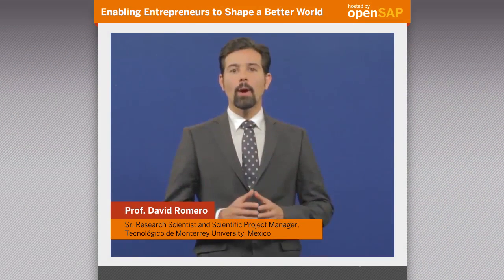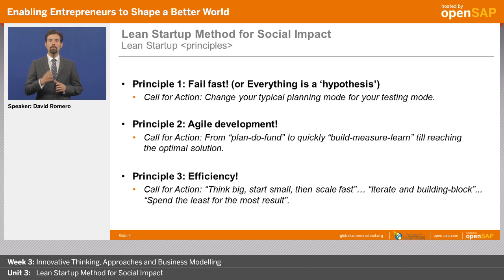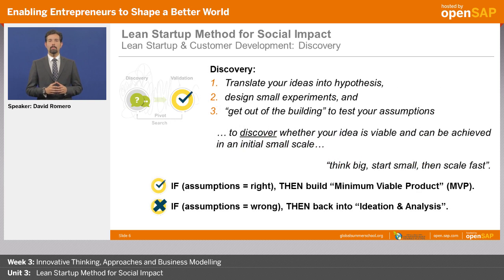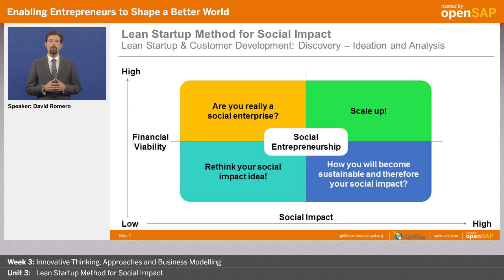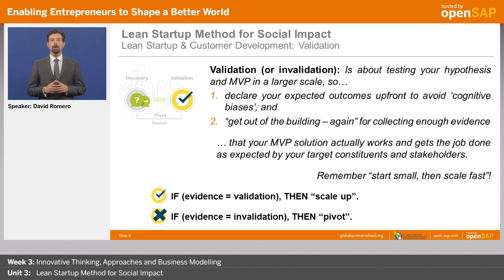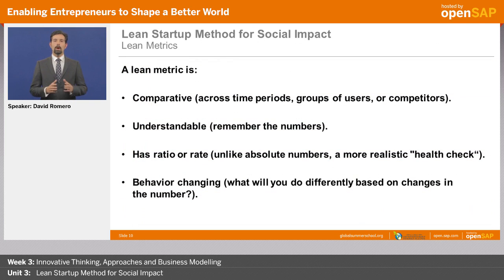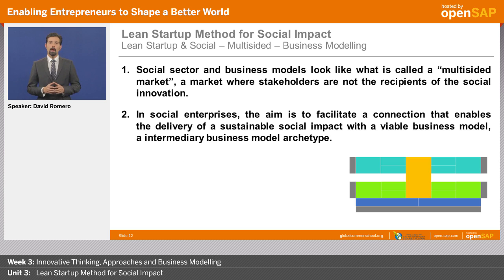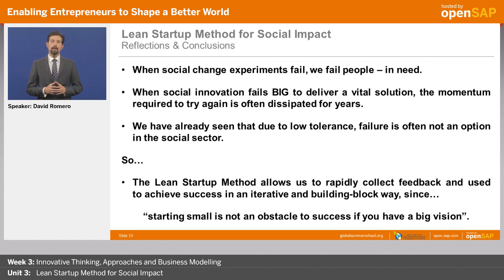Lean Startup Method for Social Impact